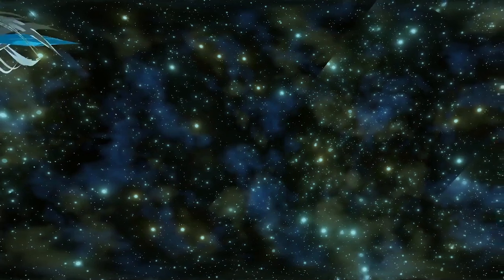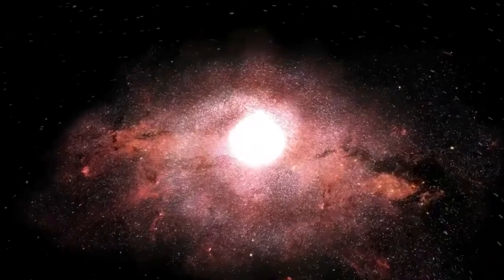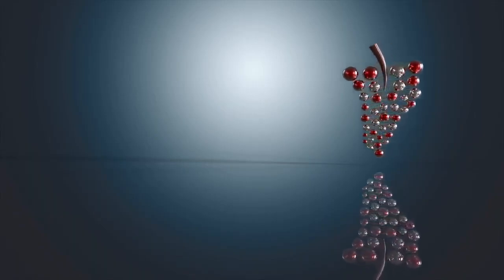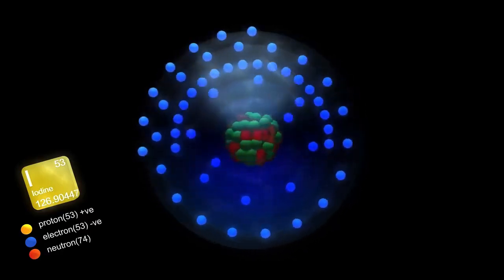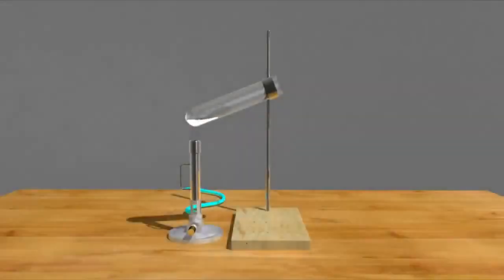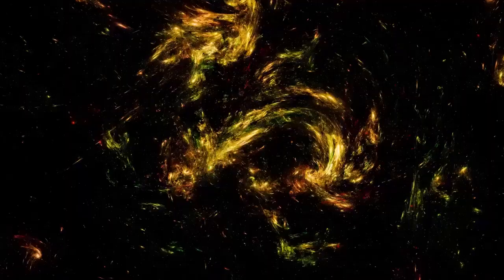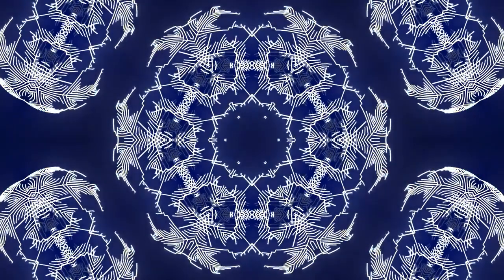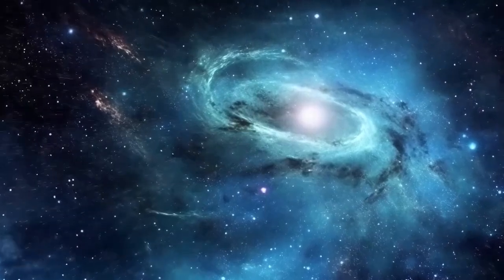Brian Cox: Something Terrifying Existed Before The Big Bang